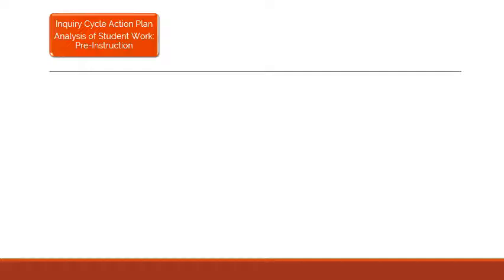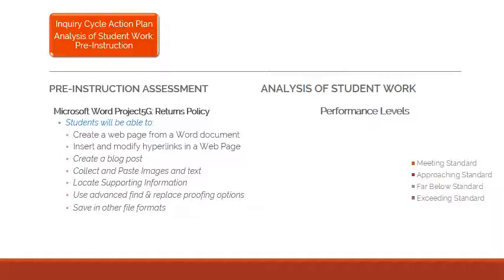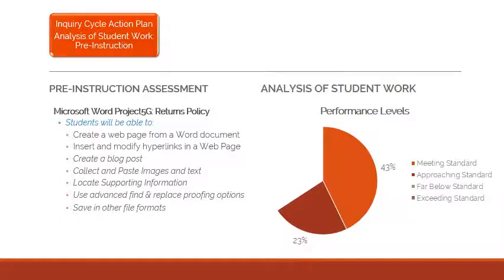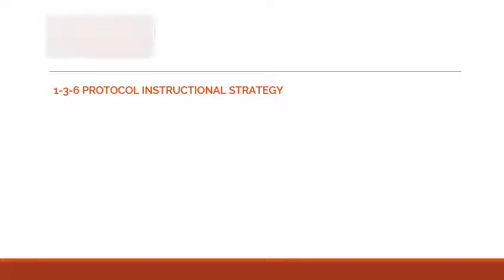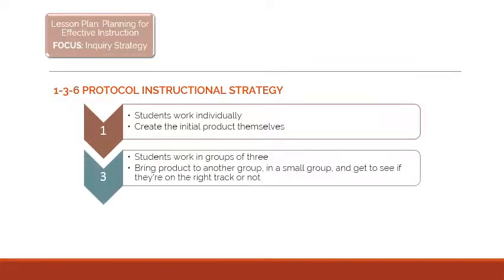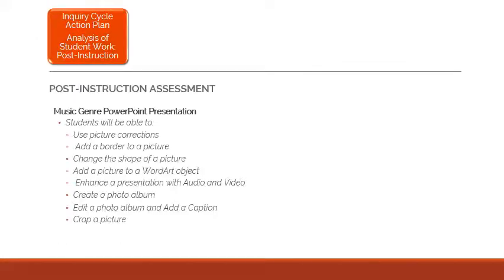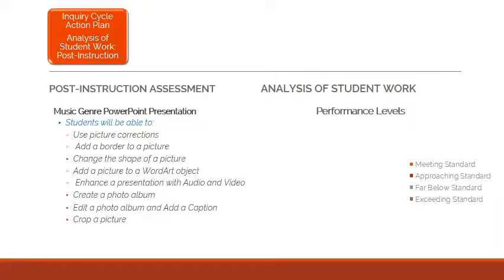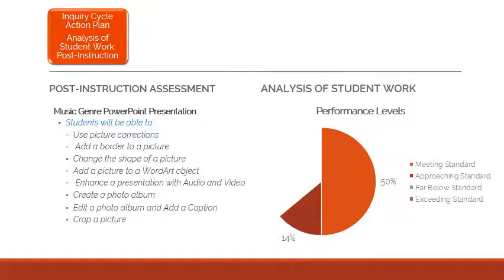Inquiry Cycle Overview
California Teacher Induction Program
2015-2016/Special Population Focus